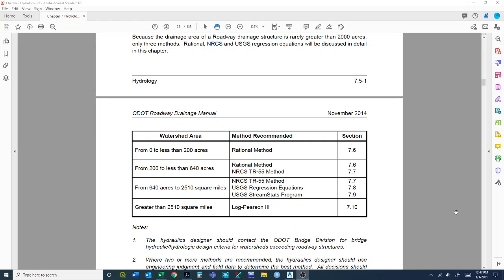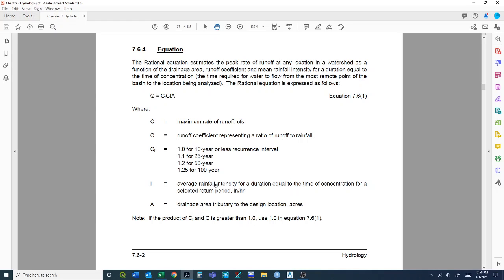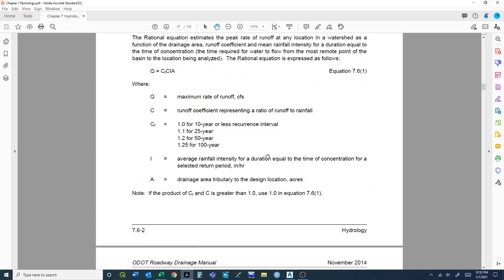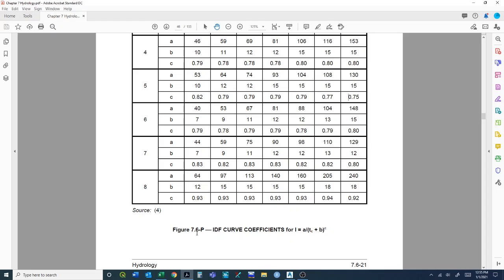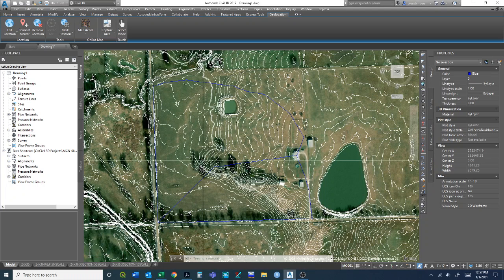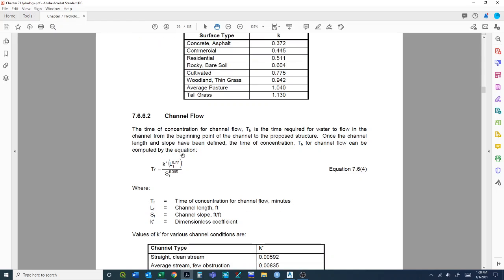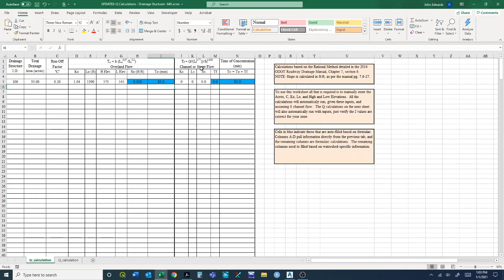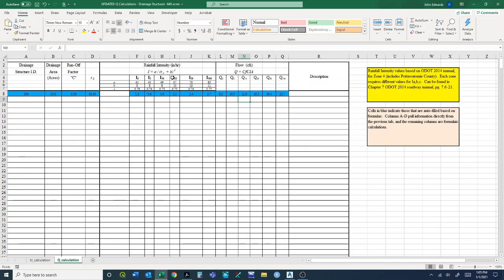USGS Rational Method Equations - ODOT Roadway Manual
This video shows how to calculate flow rates (Q values) based on the USGS Rational Method for watersheds less than 640 acres.  Working from the Oklahoma Department of Transportation's 2014 Roadway Design Manual, Chapter 7: Hydrology.